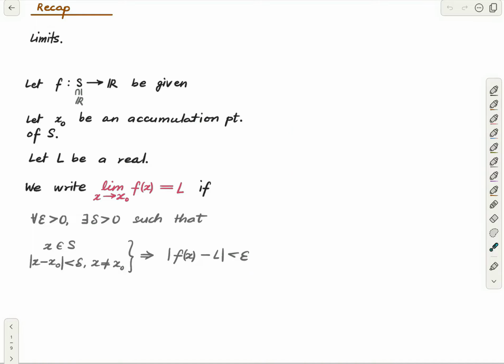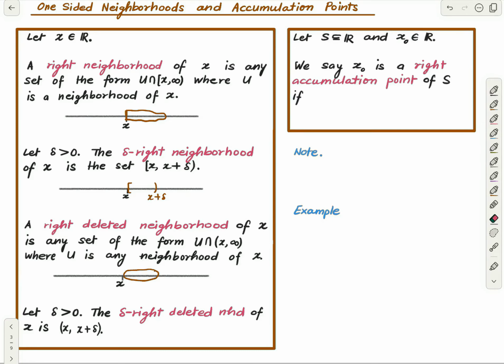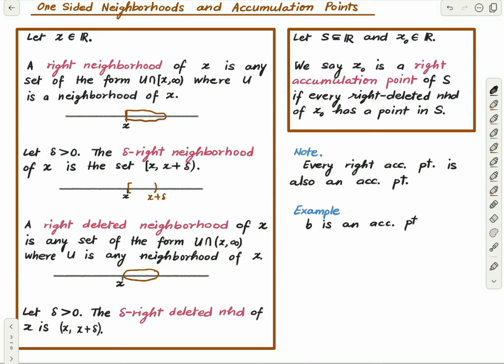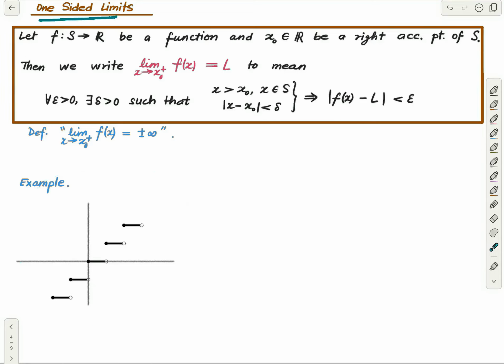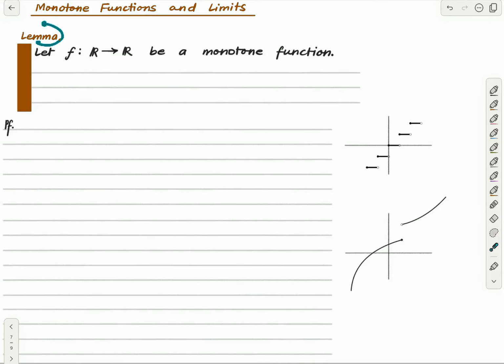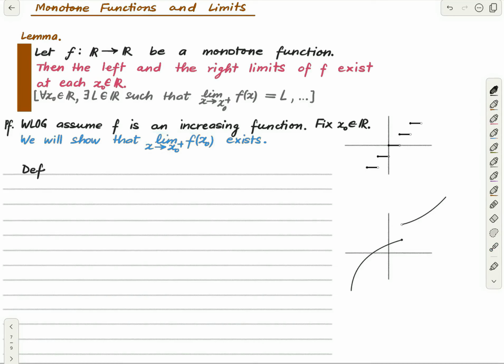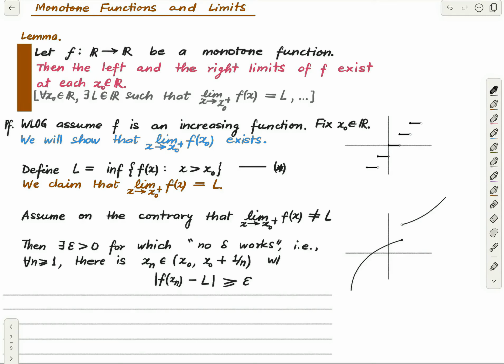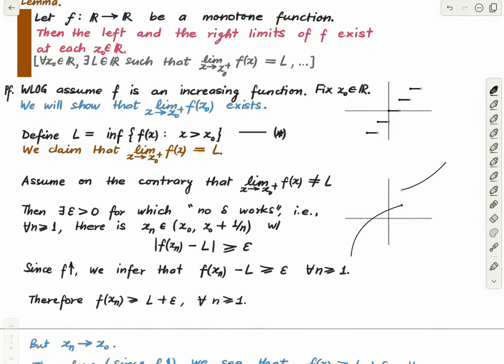[Light] Real Analysis Lecture 8.3 One Sided Limits and Monotone Functions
00:00 Recap
00:57 Problems
01:04 One Sided Neighborhoods and Accumulation Points
06:56 One Sided Limits
11:05 Recall: Monotonic Functions
12:09 Main Lemma About Monotone Functions and Limits

Namrata Khetan
Hersh

Swati Gupta